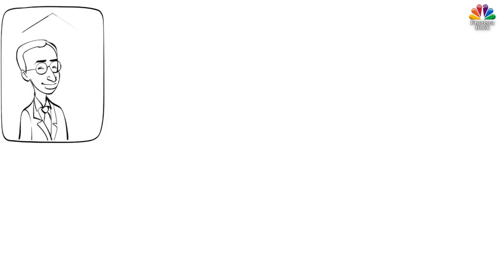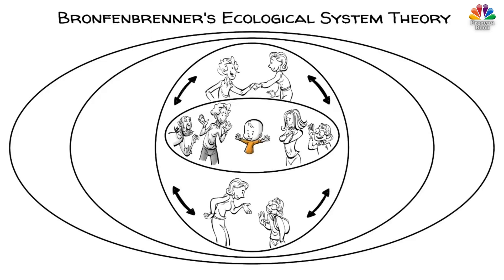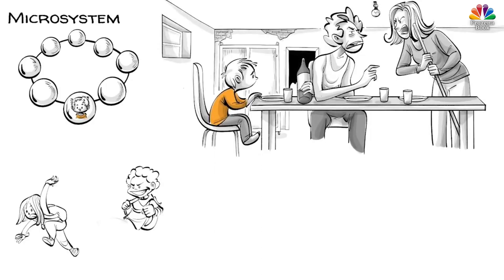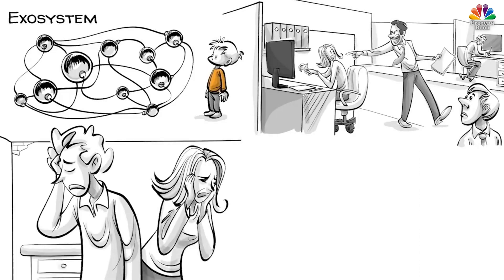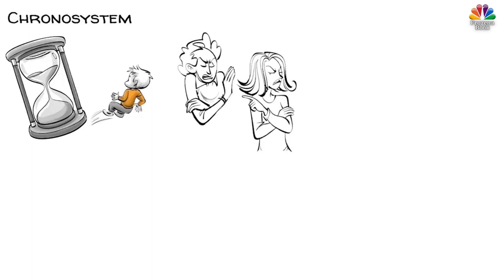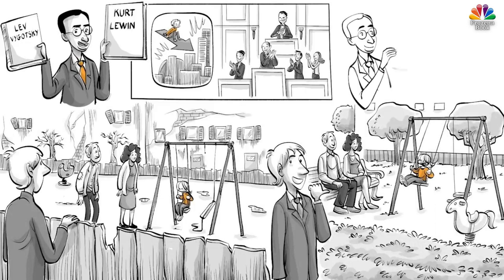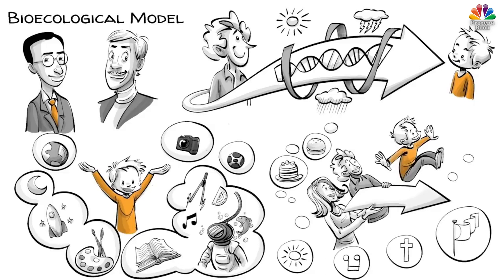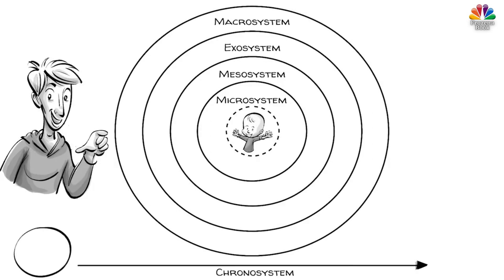Bronfenbrenner's Ecological Systems: 5 Forces Impacting Our Lives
In 1964 most people thought that the reason people ended up poor was a matter of biology and had little to do with the environment they grew up in. Urie Bronfenbrenner, a young psychologist, helped us understand that a child’s environment also matters. When he was invented to explain his Ecological System Theory to the US congress, he made history.

COLLABORATORS
Script: Jonas Koblin
Artist: Pascal Gaggelli
Voice: Mithril
Coloring: Nalin
Editing: Peera Lertsukittipongsa
Production: Selina Bador
Production Assistant: Bianka
Proofreading: Susan
Sound Design: Miguel Ojeda

SOUNDTRACKS
Toys Are Alive - Studio Le Bus
Here Come The Raindrops - Reed Mathis

DIG DEEPER with these top videos, games and resources:

Challenging taken-for-granted ideas in early childhood education: A critique of Bronfenbrenner's ecological systems theory in the age of post-humanism - is Bronfenbernner’s model still relevant today?
Bronfenbrenner's Ecological Systems Theory - with limitations
Child Social Development in Context: An Examination of Some Propositions in Bronfenbrenner’s Bioecological Theory - how Bronfenbrenner revised his model

education,learning,science